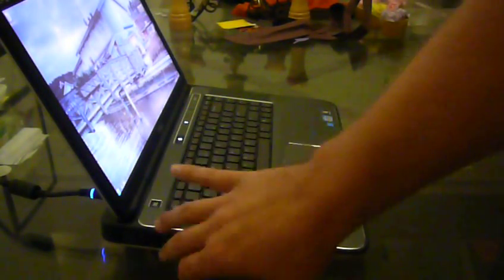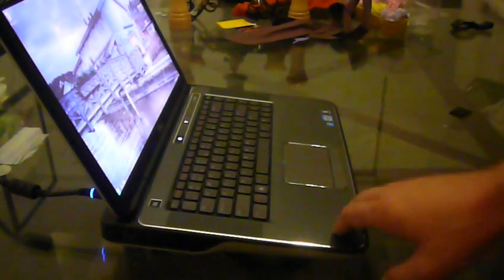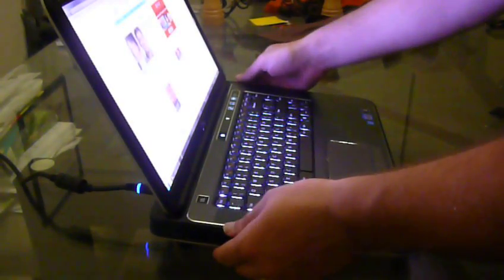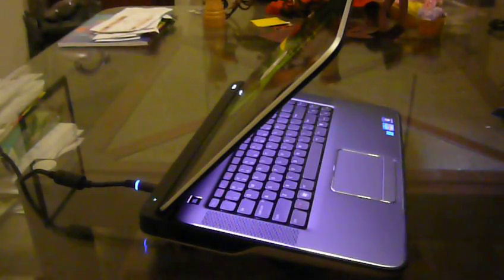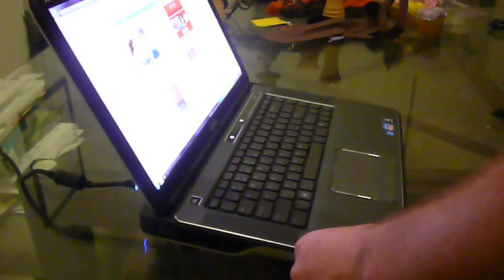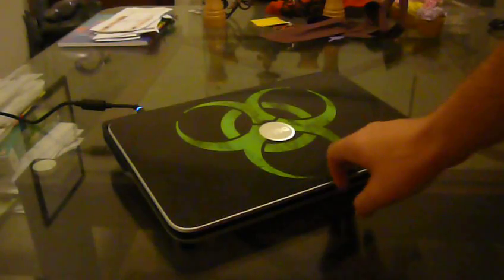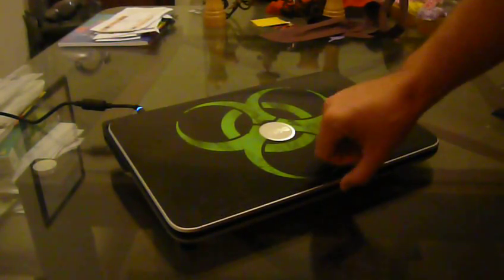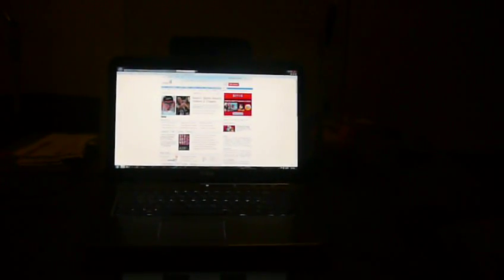XPS 15 L502X (4) Issues with Build Quality and Fan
If you uninstall dell gpu drivers and install the ones directly from nvidia, it will most likely fix the fan issue. If it does not, try putting laptop in performance battery mode and make sure the gpu is set to performance mode also. The only two problems I am experiencing with the XPS 15 L502X (aside the scratch on the top of the casing) is the Fan and the Build Quality of the laptop on the left hand side. Now the fan continuously revs up and down at all times, and it is very annoyiing. Now, Dell you know that this has been an issue on most of your recent XPS laptops, please fix this already! Also the left hand side has a lot of flex and is not as sturdy as I would like it to be, odd. Tell me what you think.